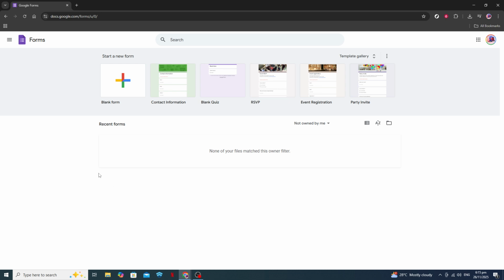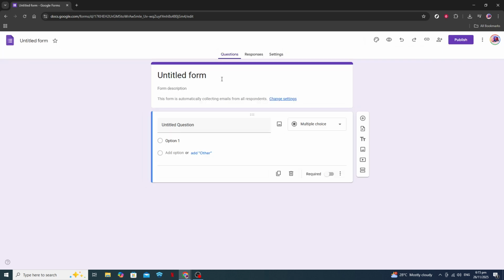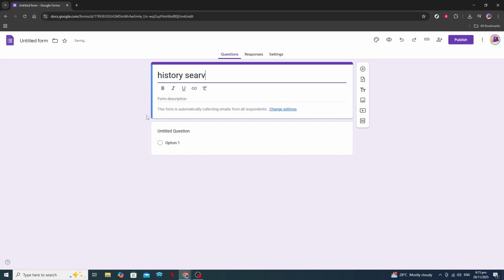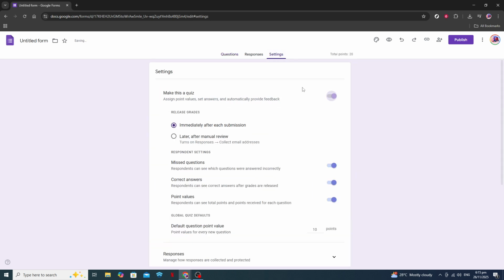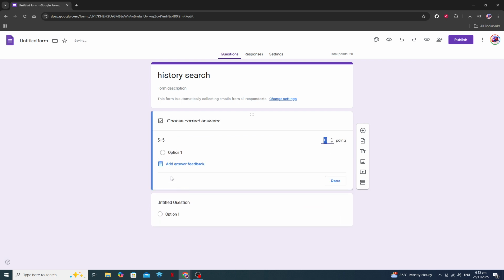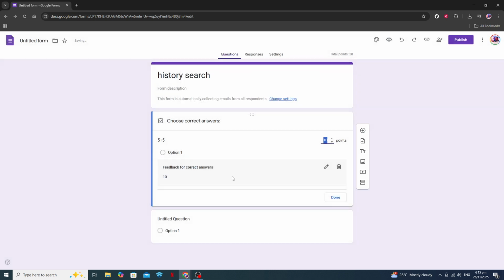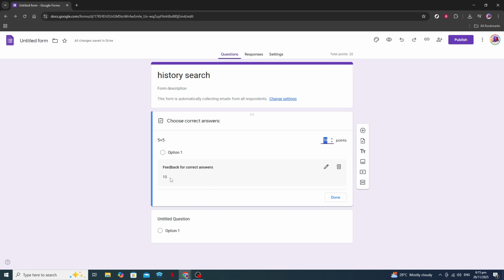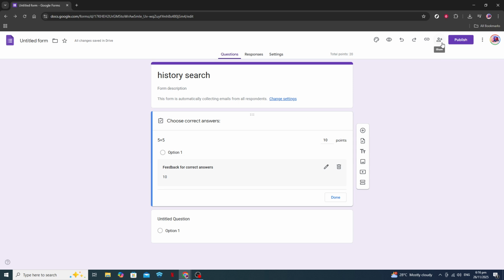How To Make Correct And Incorrect Answer In Google Forms [2026 Guide]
In today's video we cover: Google Forms tutorial, create Google Forms, correct answers Google Forms, incorrect answers Google Forms, Google Forms tips, online quizzes, Google Forms features, form creation guide, digital surveys, interactive forms, Google Forms help, quiz making, educational tools, Google Forms settings, online assessments, form design tips, Google Forms best practices, Google Forms examples, improve quizzes

-Google Drive
-Google Meets
-Google Sheets
-Google Chrome
-Google Forms
-Google Gmail